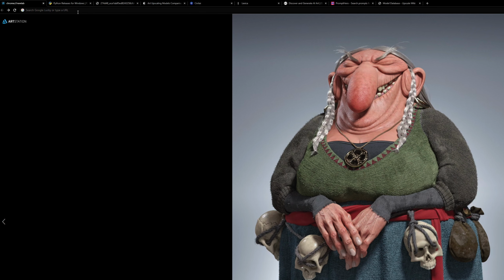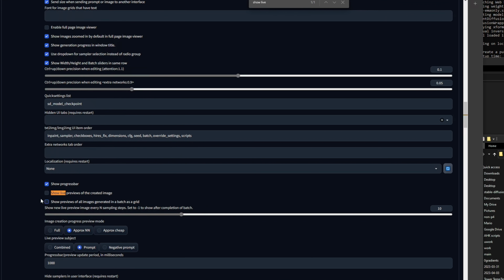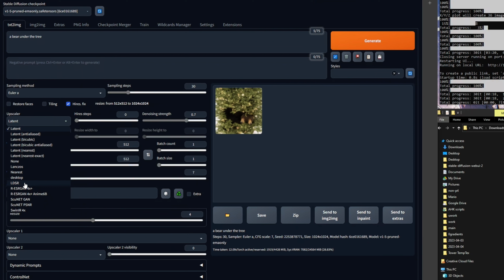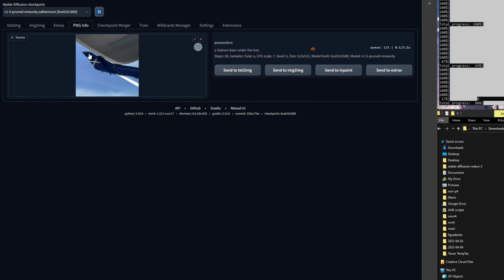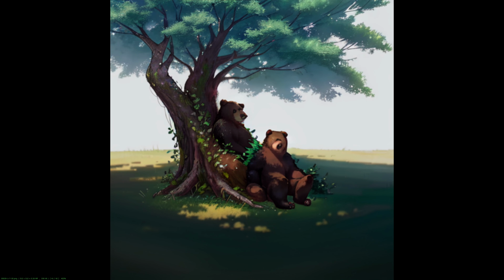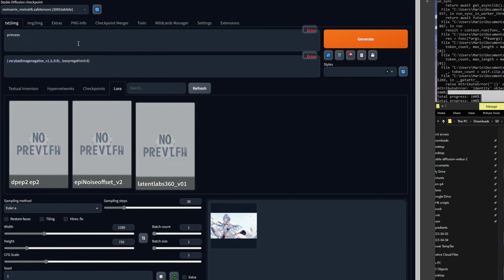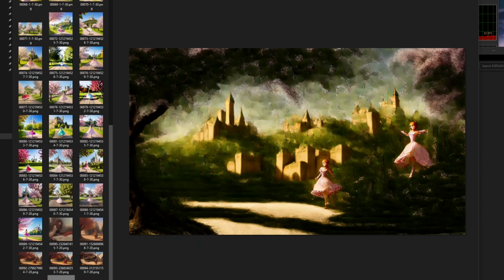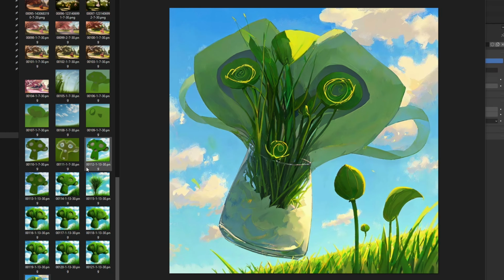Stable Diffusion Crash Course - Setup, Basics, Advanced Prompting, ControlNet (Automatic1111 webui)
0:00 Installation
0:54 Setup
1:47 Install Extensions
3:29 Recommended Settings
6:59 Exploring the Interface
8:07 Sampling Steps
8:36 Batching
9:27 CFG Scale
10:46 Upscaling
15:17 Wildcards
16:31 Dynamic Prompts
17:52 Attention Grabber
18:58 Styles - Models / Textual Inversion Embeddings / Loras
20:20 Civitai - Finding Models, Embedings and Loras
21:11 Installing Models, Embeddings and Loras
22:12 Custom Model
23:20 Upscaling
24:38 LDSR - Latent Diffusion Super Resolution
25:40 Generating at High Resolutions
26:30 Unlocking Resolutions Sliders
27:10 GPU Memory Management
28:00 Textual Inversion Embeddings
29:18 Lora
30:03 Illuminati Diffusion - Stable Diffusion 2.1
32:07 Exploring Embedding with Dynamic Prompts
33:14 ControlNet
35:19 Combining Multiple ControlNets
36:47 ControlNet with Stable Diffusion 2.1
37:29 Exporting Normal Map from Blender
38:08 Using the Exported Normal Map
39:11 Exporting Depth Map from Blender
39:50 Using the Exported Depth Map

Arguments for webui-user.bat:
--xformers --medvram

Suggested file naming scheme for settings:
[seed]-[cfg]-[steps]

My favourite 3 upscalers:
- 4x-UltraSharp
- 4x_foolhardy_Remacri
- 4x_NMKD-Superscale-SP_178000_G

Loras in the video:
- epiNoiseoffset_v2
- dpep2 ep2

Textual Inversion Embeddings seen in the video:
- verybadimagenegative_v1.3
- bad_prompt_version2
- bad-hands-5
- bad-picture-chill-75v
- easynegative
- nartfixer
- nfixer
- ng_deepnegative_v1_75t
- nrealfixer
- Unspeakable-Horrors-Composition-4v

Models used in the video:
- meinamix_meinaV8
- illuminatiDiffusionV1_v11
- deliberate_v2
- darelitesFantasyMix_
- chilloutmix_NiPrunedFp32Fix
- meinapastel_V3